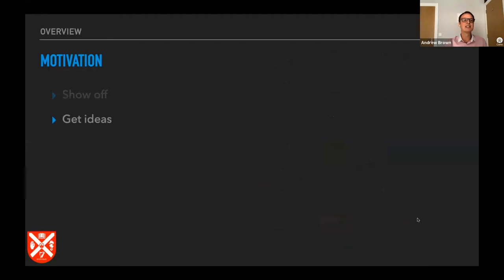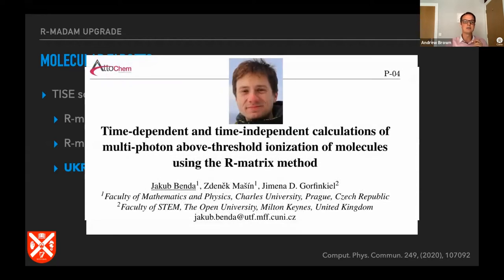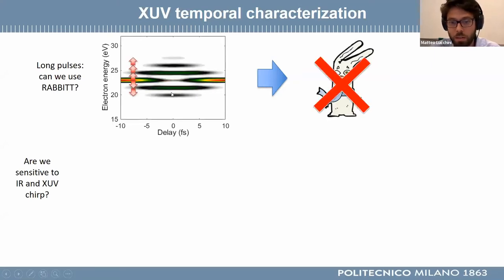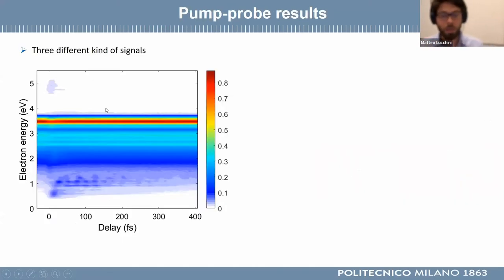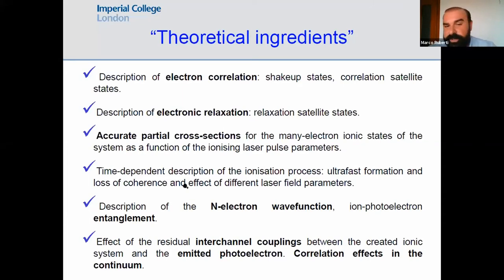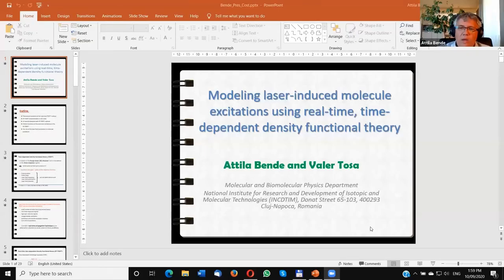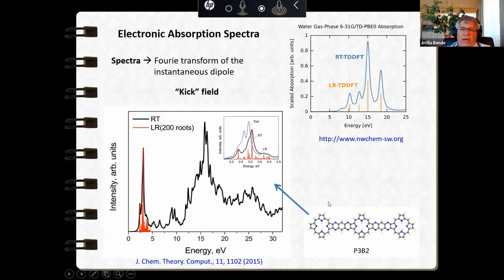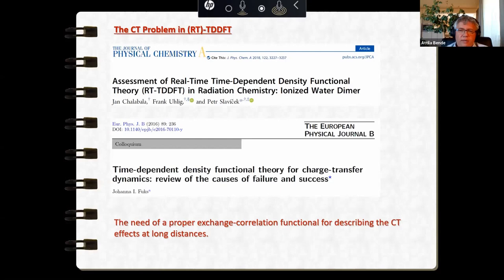Sesssion #5 - Chair: Petrovic; Speakers: Brown, Lucchini, Ruberti, Bende